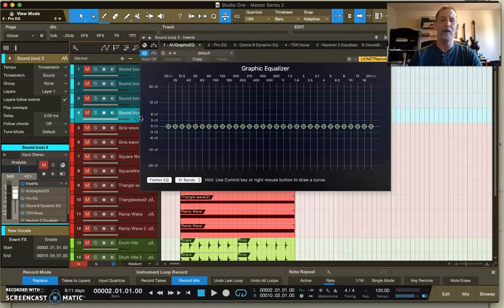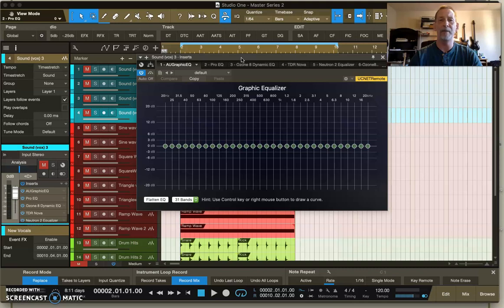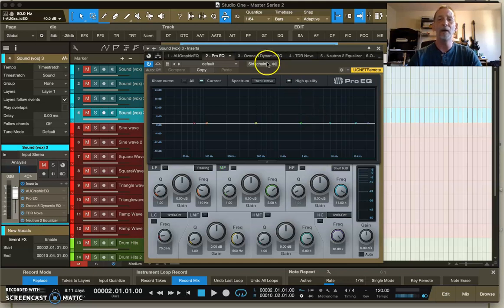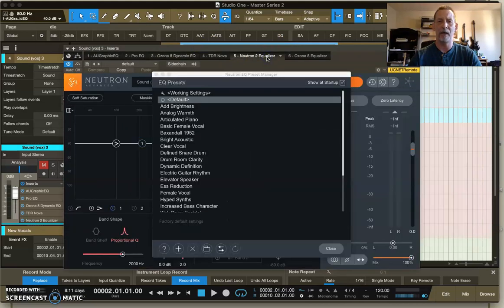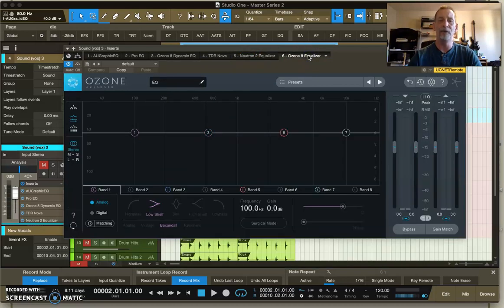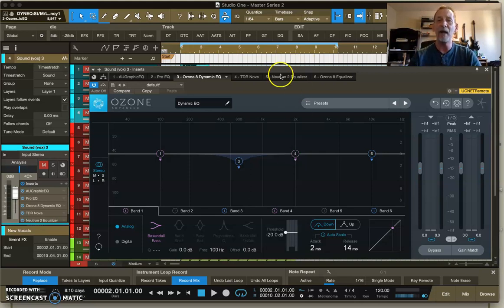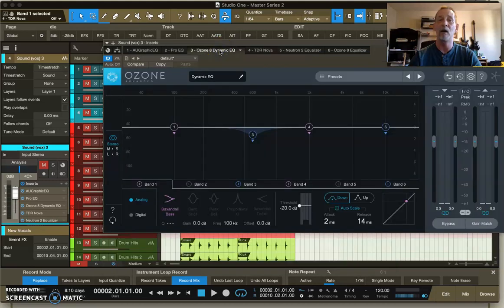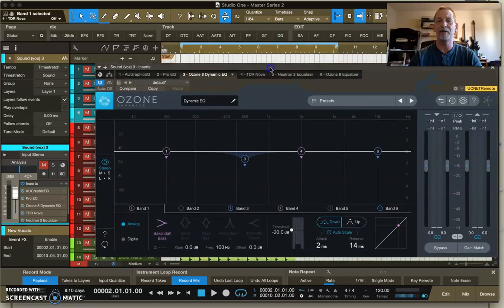Master Series 2; 53; Basic Processors 2; Equalizers 1; Intro